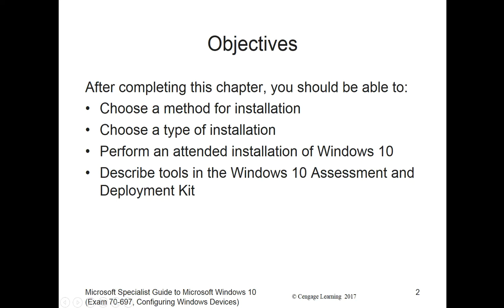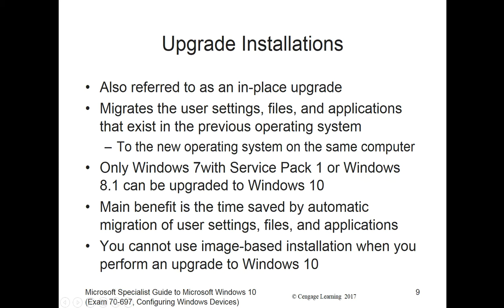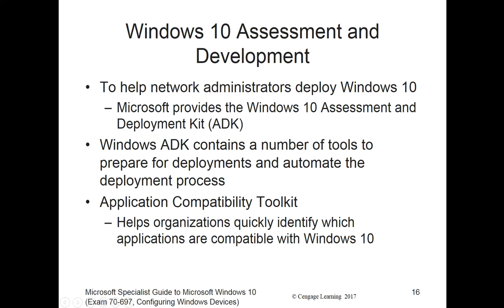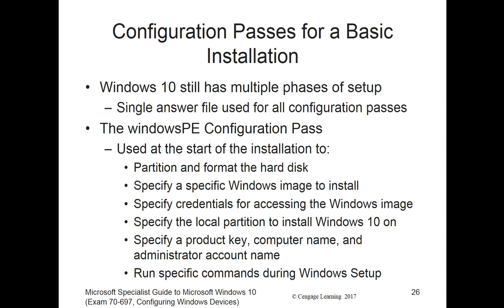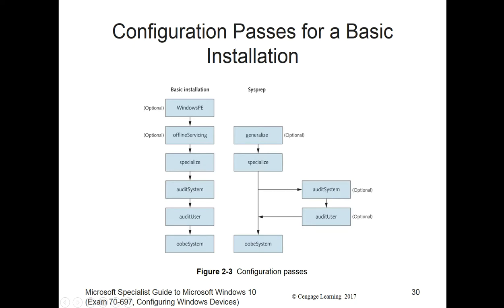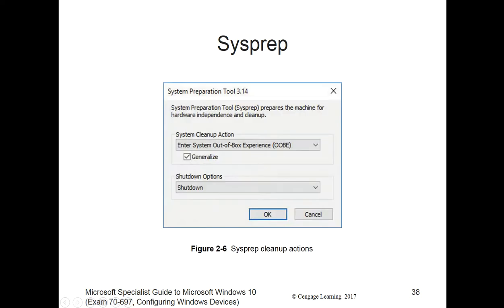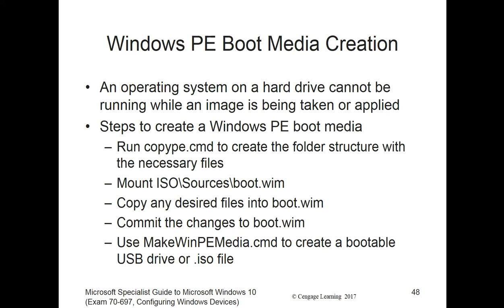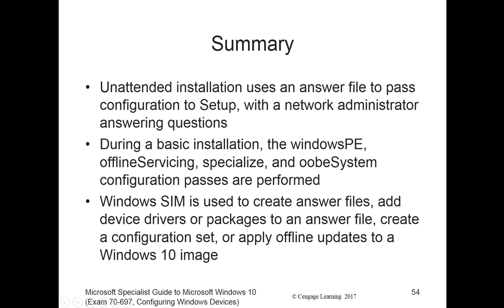CTS1110 Unit 2 Overview